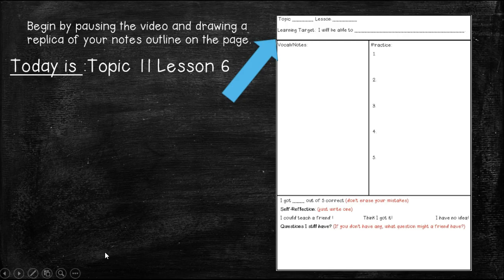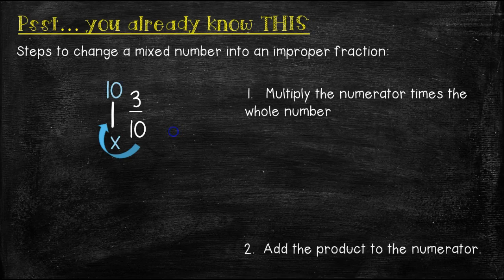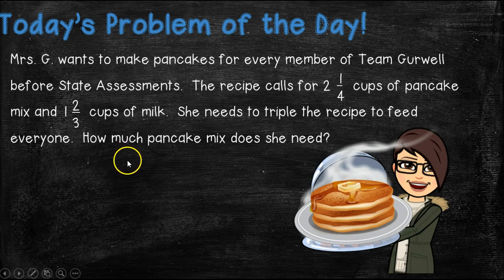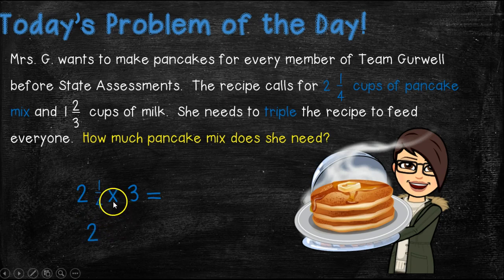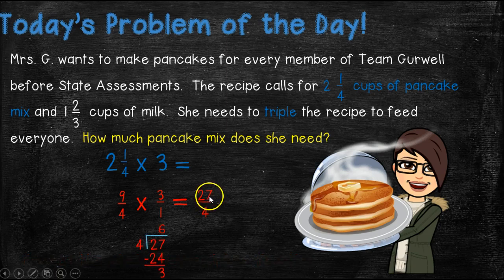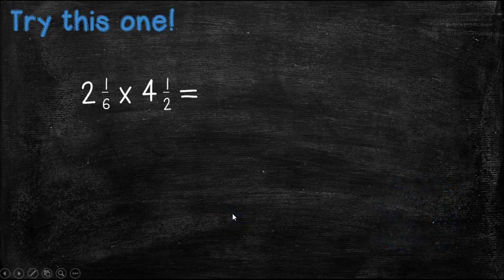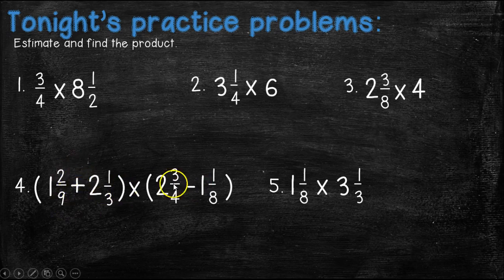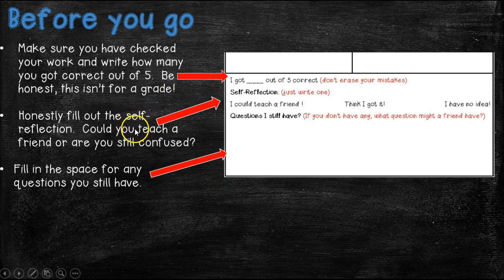Topic 11 Lesson 6